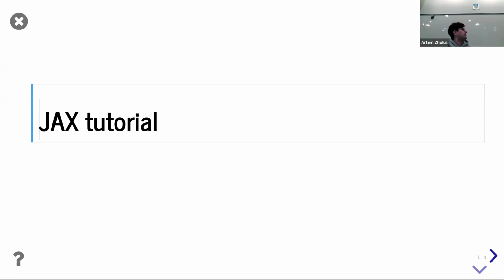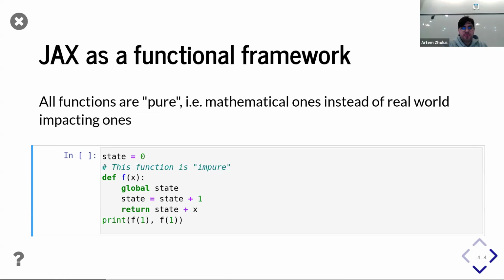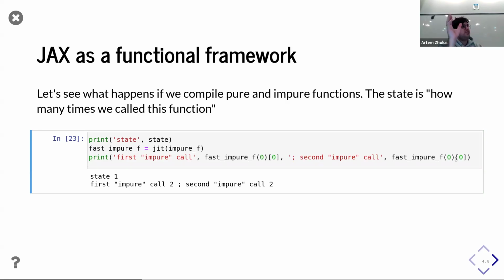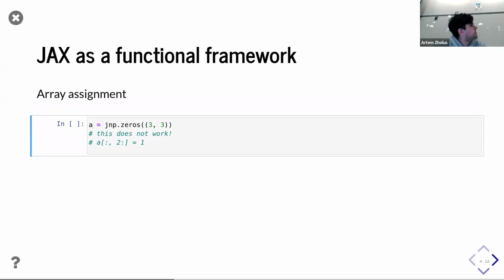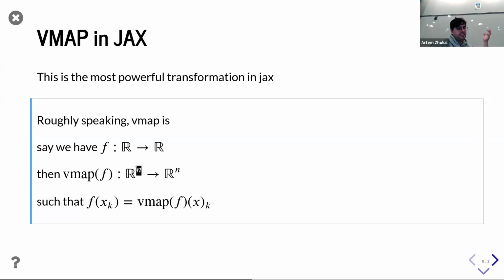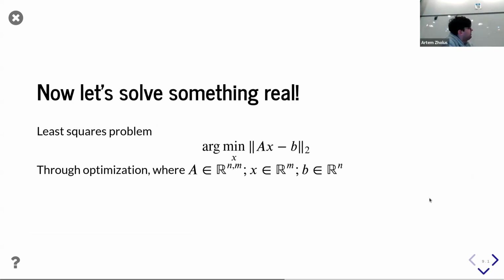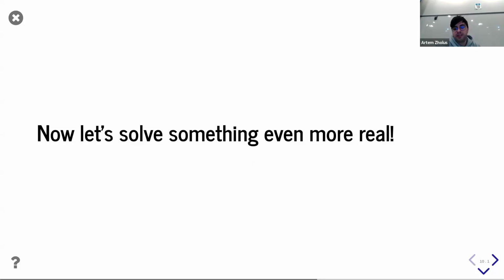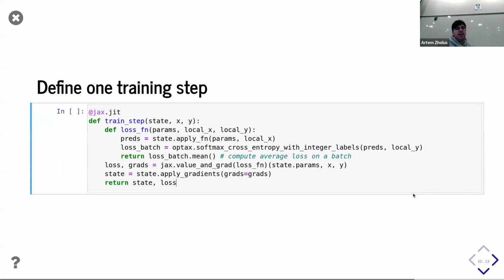Jax Tutorial - INF8250AE Fall 2024